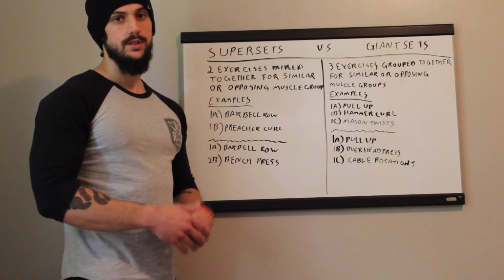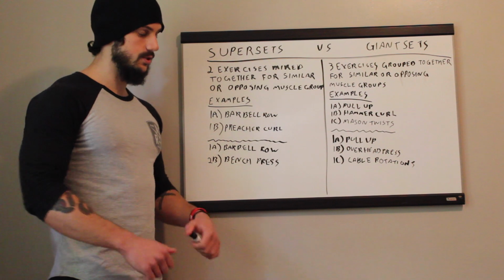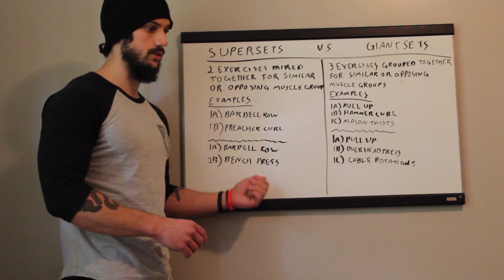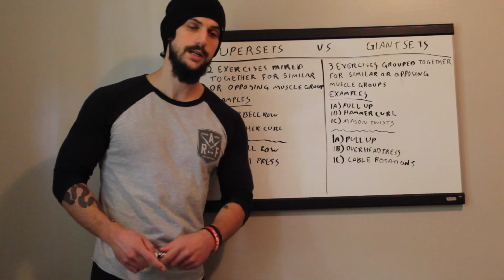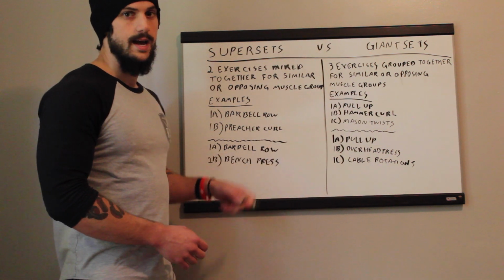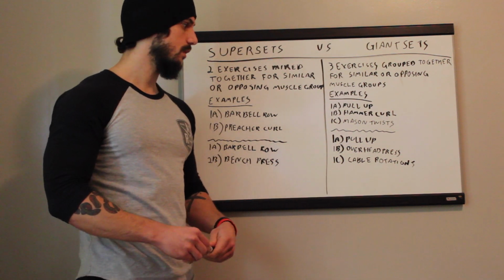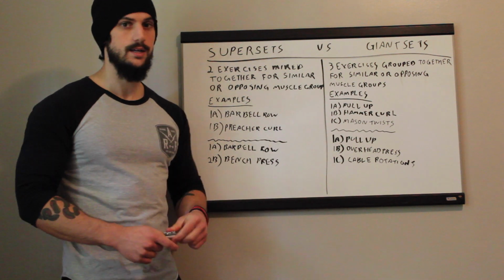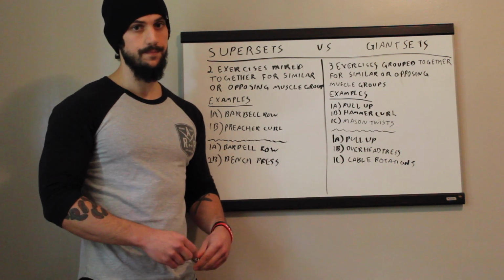Super sets VS Giant sets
I talk about the differences between super sets and giant sets and give examples of how to use them. Instagram: kp_training90